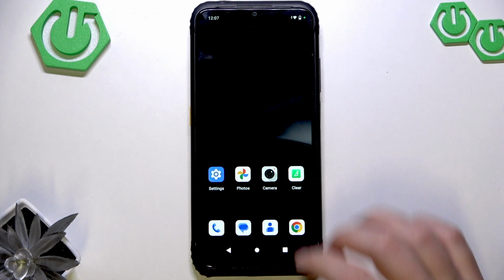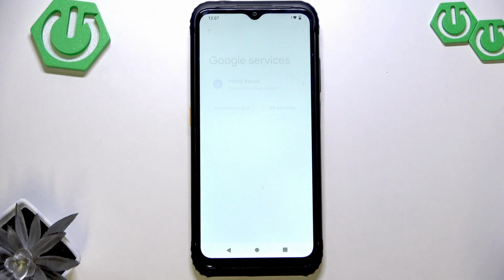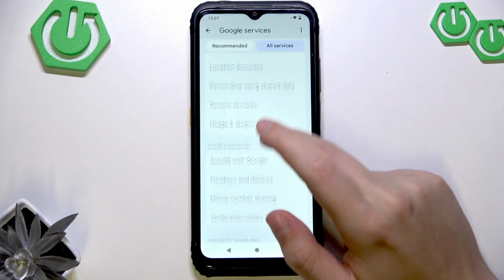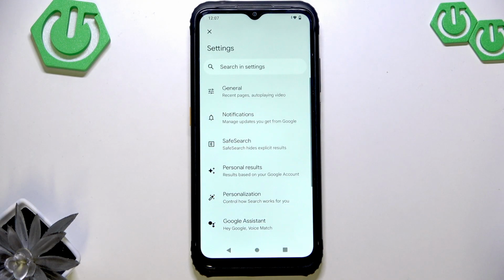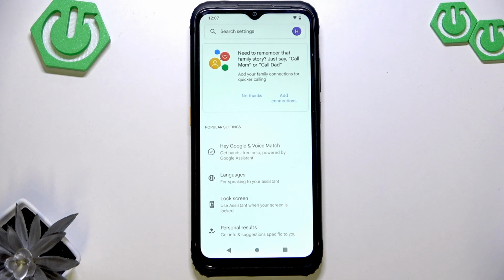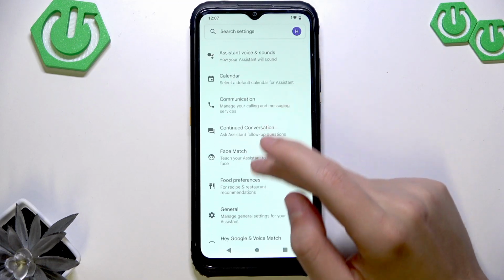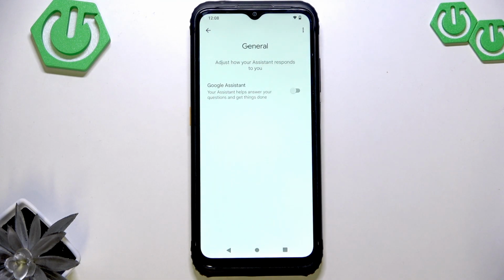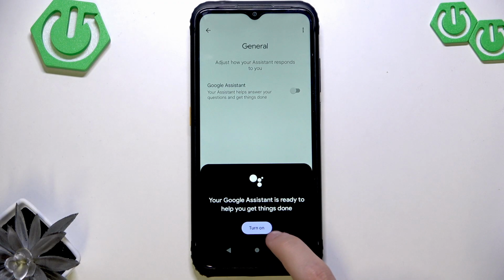AGM H6 – How to Disable Google Assistant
In this quick, step-by-step video I show how to disable Google Assistant on the AGM H6. If Google Assistant wakes up by mistake or you simply prefer not to use voice features, this guide walks you through the exact Android settings to turn it off. You'll open Settings, go to Google, tap All Services, choose Search, Assistant & Voice, select Google Assistant, open the General tab, toggle the Assistant off and confirm. Follow these simple steps to stop accidental activations and regain control of your AGM H6.

How to disable Google Assistant on AGM H6?
How to turn off Google Assistant on AGM H6?
How to find the Google Assistant setting on AGM H6?

0:00 Intro
0:05 Open Settings & go to Google
0:18 All Services → Search, Assistant & Voice
0:31 Open Google Assistant
0:33 General tab & toggle off
0:47 Confirm and verify it's off
0:57 Outro